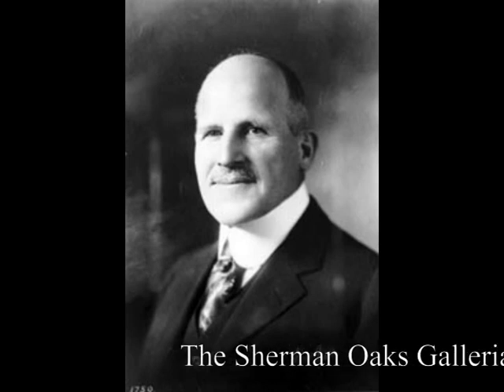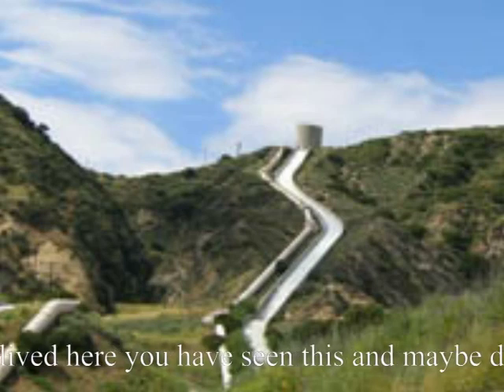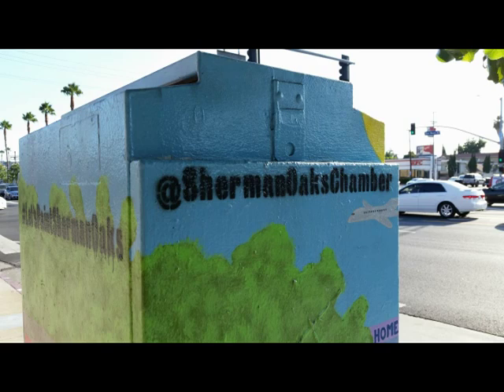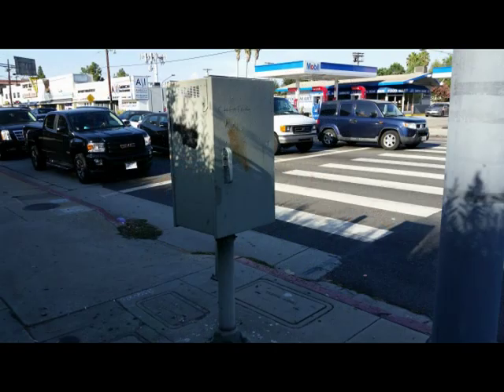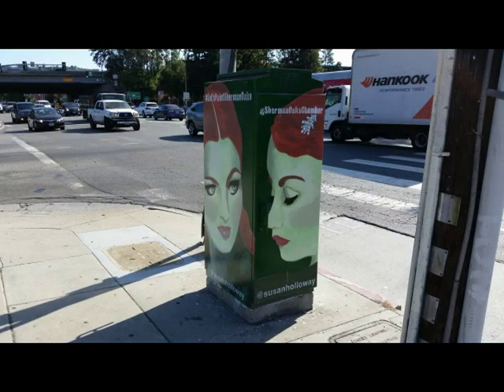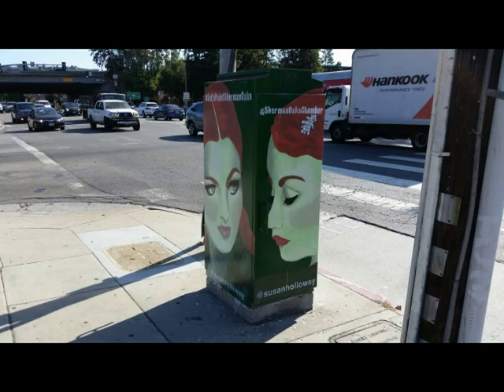Traffic Box Art-Artist Paint Traffic Boxes-Sherman Oaks CA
Traffic Box Art, Artist Paint Traffic Boxes in Sherman Oaks, California.

First song by, Strange The Dreamer - Savfk